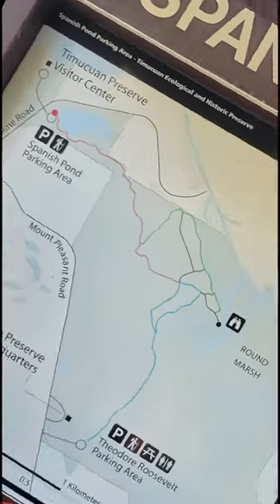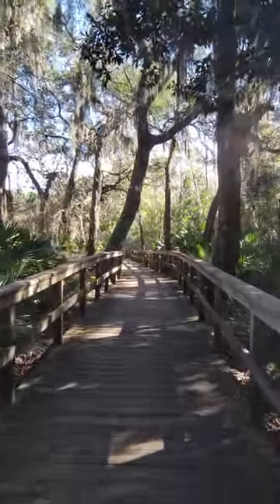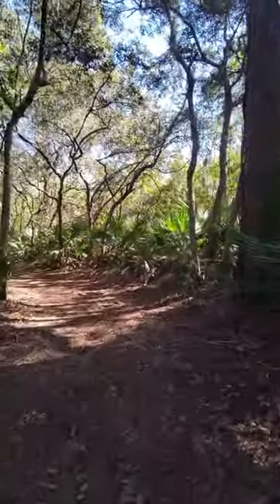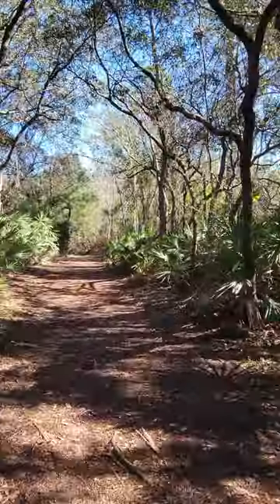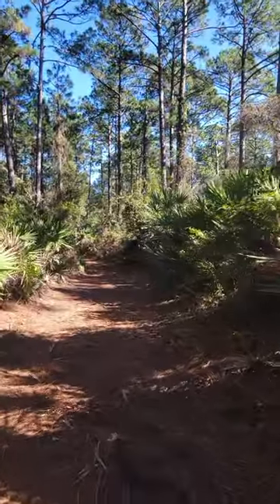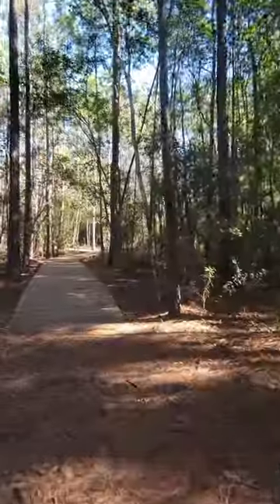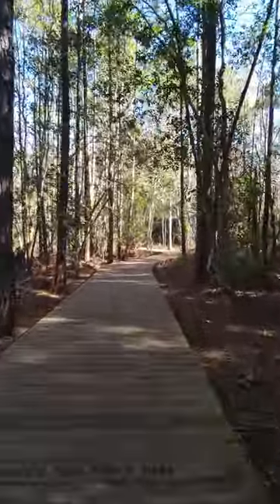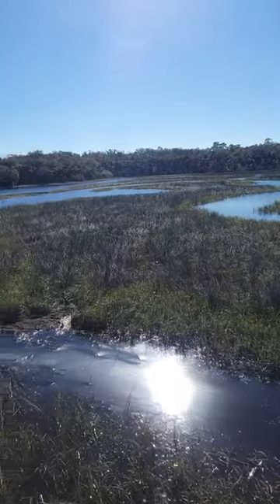Spanish Pond - Tmucuan Ecological & Historic Preserve - Jacksonville Florida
A walk along the nature trail to the Spanish Pond at the Theodore Roosevelt area of the Timucuan Ecological & Historic Preserve in Jacksonville Florida. The full walk is available here.

To view information on homes for sale in this area click here.